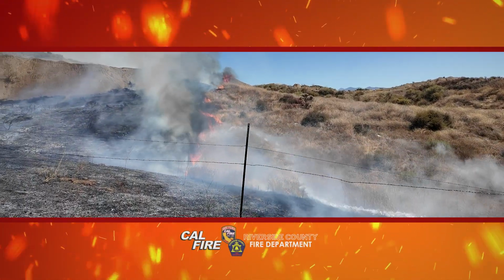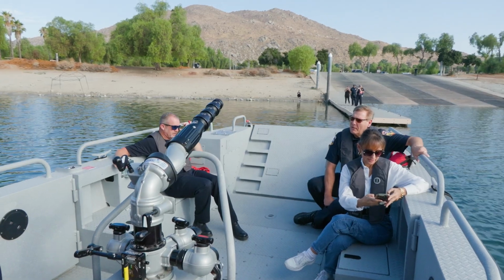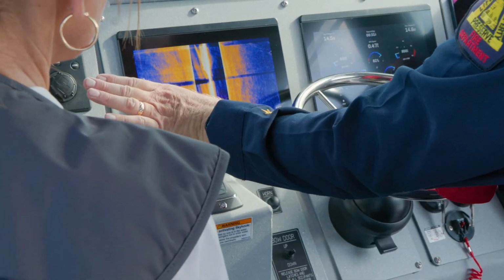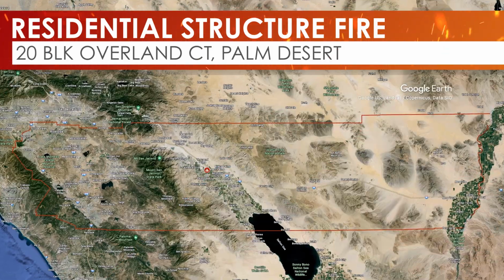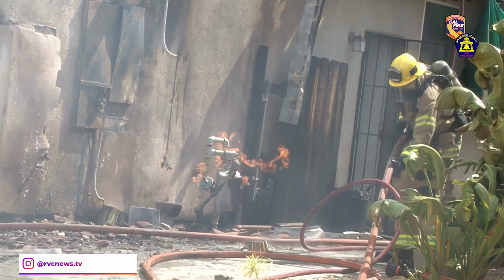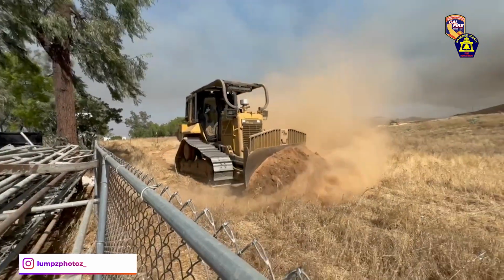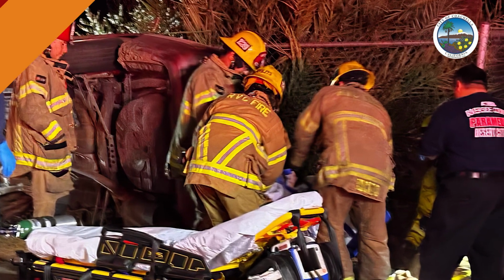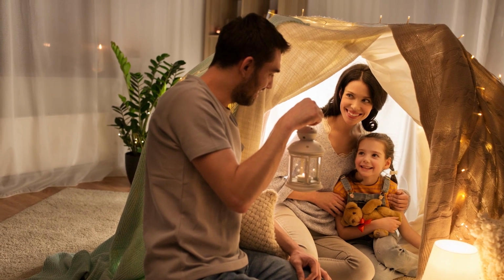1,609 Acre Vegetation Fire in El Cerrito // July 24, 2024 // Report on Conditions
This week’s Report on Conditions takes us to a 1,600 vegetation fire near Corona. And we had a chance to see our new firefighting boat in action.